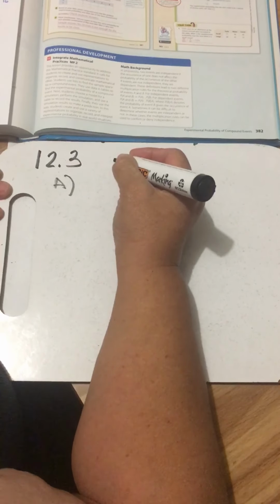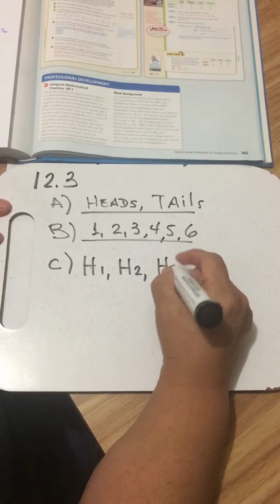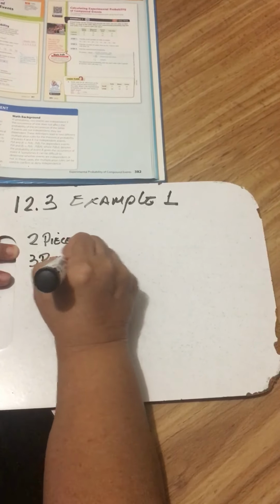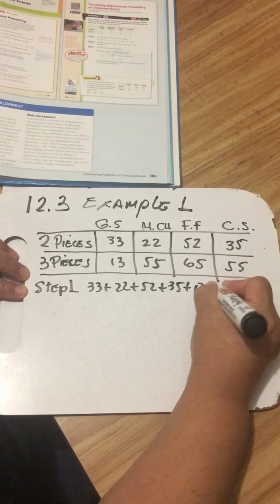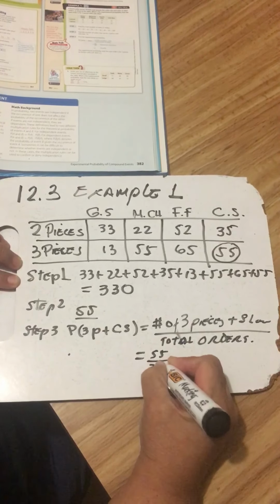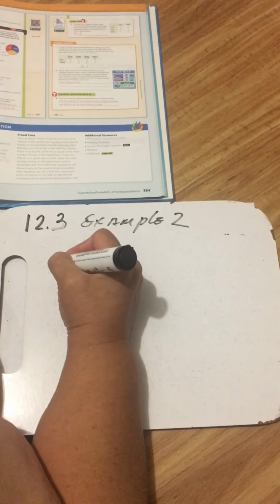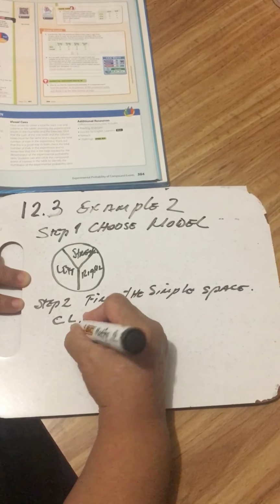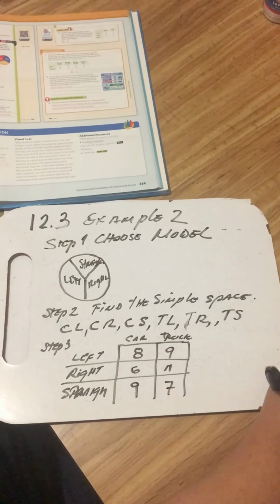12.3 math 7th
Experimental probability of compound events